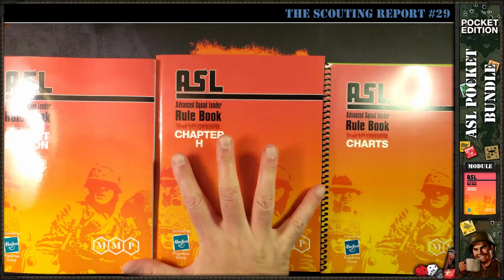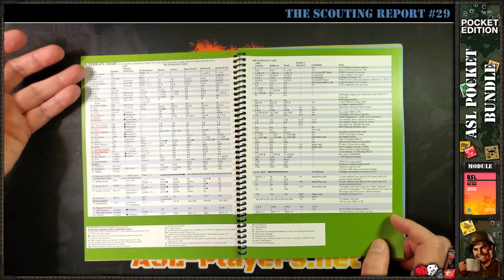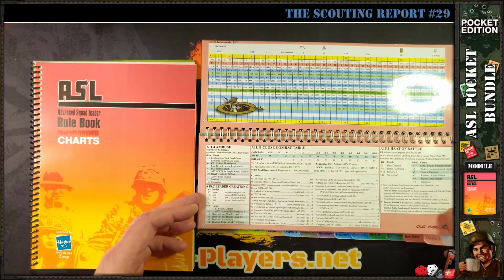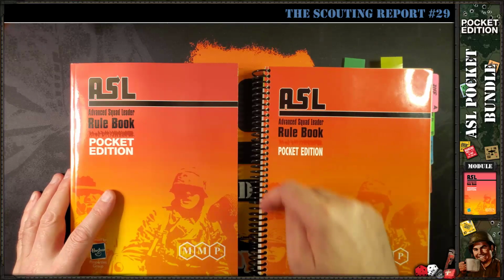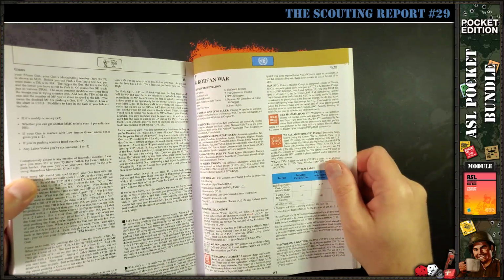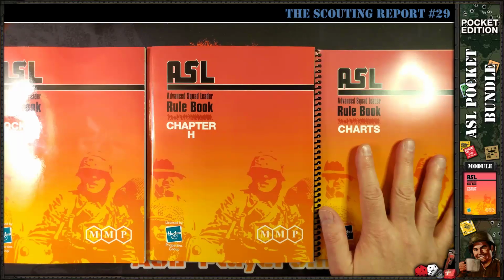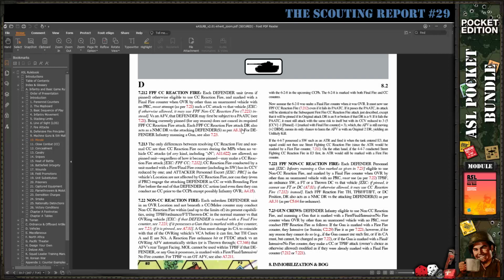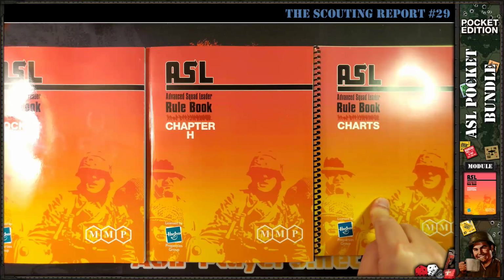Scouting Report 29 - ASL Pocket Bundle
Advanced Squad Leader Scouting Report 29 - ASL Pocket Bundle

An unboxing, errrrr, unwrapping, errrrr, unveiling of MMP's new ASL Pocket Bundle considering of the Advanced Squad Leader Rulebook, Chapter H notes, and the new Pocket Charts

0:00 - Intro/Supporter Roll Call
0:08 - Opening Thoughts
1:41 - Pocket Charts
5:58 - Pocket Charts vs. Rat Charts
7:04 - Pocket Chapter H
8:42 - Pocket Rulebook
12:47 - Thoughts on Rulebook Versions
19:47 - What's Next/Outro